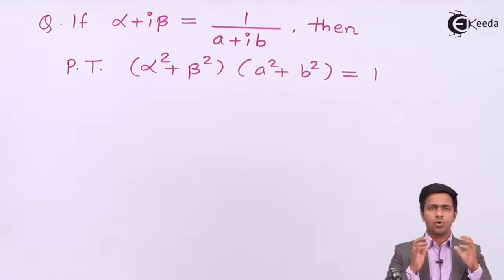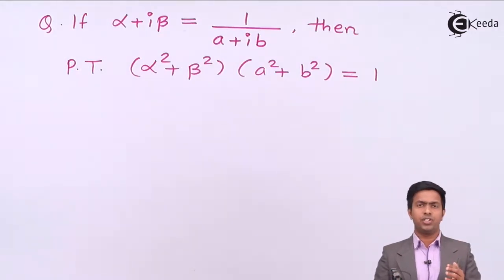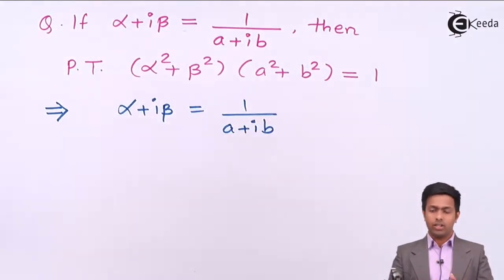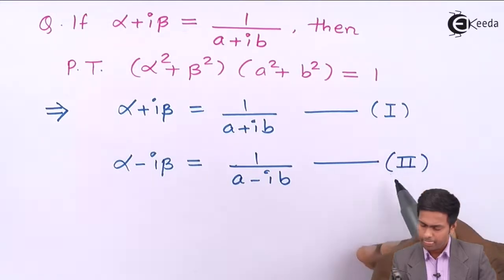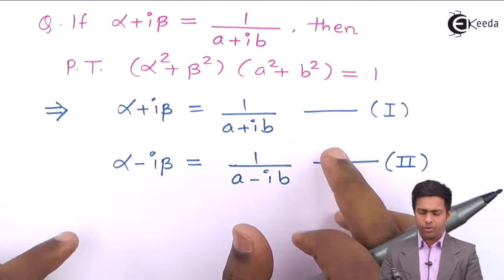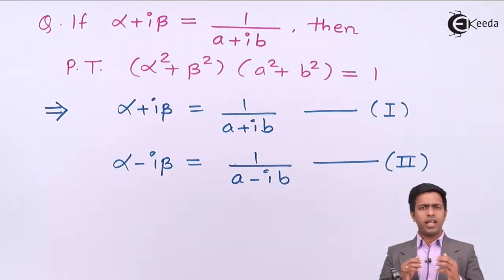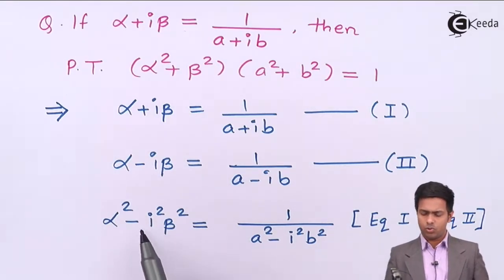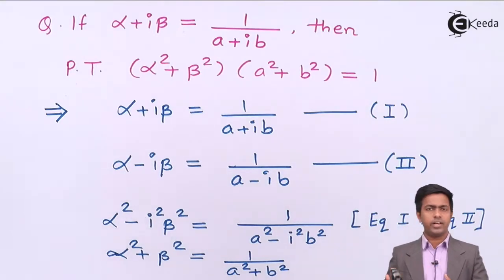Conjugate of Complex Numbers - Problem 2 - Complex Numbers - Engineering Mathematics 1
Welcome back to our problem-solving session in engineering mathematics! In this video, we tackle Problem 2, focusing on the concept of conjugate of complex numbers.

Conjugates are essential in various engineering applications, providing valuable insights for analysis and problem-solving. In Problem 2, we encounter a complex scenario that requires us to apply the principles of conjugates effectively.

Through detailed explanations and step-by-step solutions, we'll navigate through the intricacies of the problem and develop strategies for approaching similar challenges. You'll learn how to identify conjugates, utilize their properties, and apply them adeptly in problem-solving.

Whether you're a student preparing for exams or a professional seeking to sharpen your mathematical skills, this video offers valuable insights and techniques to help you succeed. Join us as we unravel Problem 2 and harness the power of conjugates in engineering mathematics.

Let's conquer challenging problems together and pave the way for success in engineering mathematics!